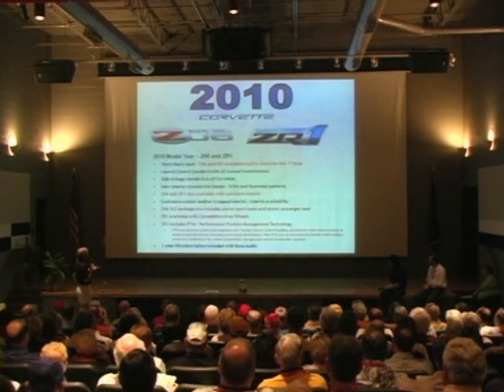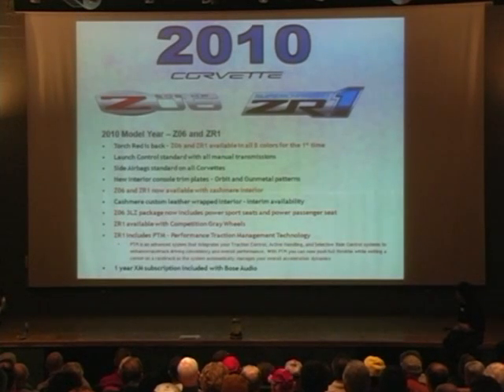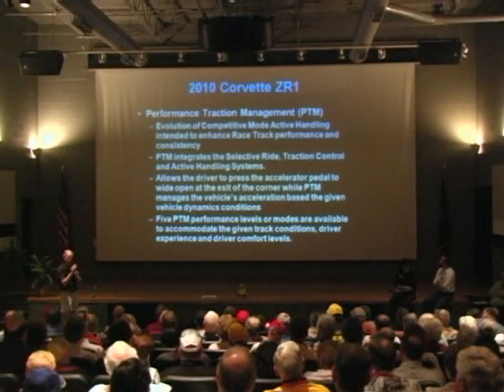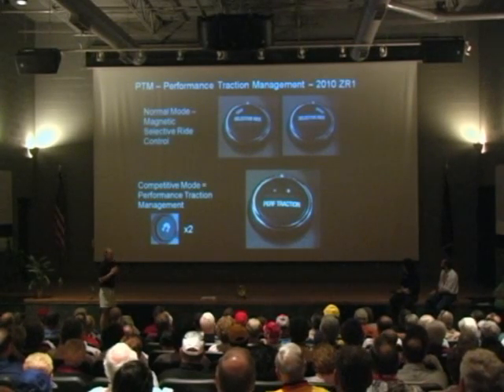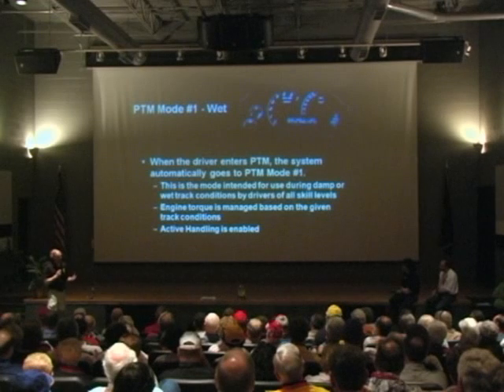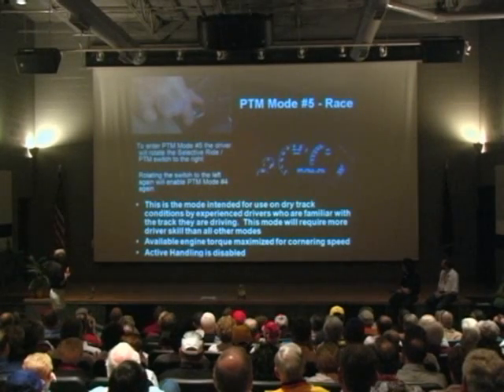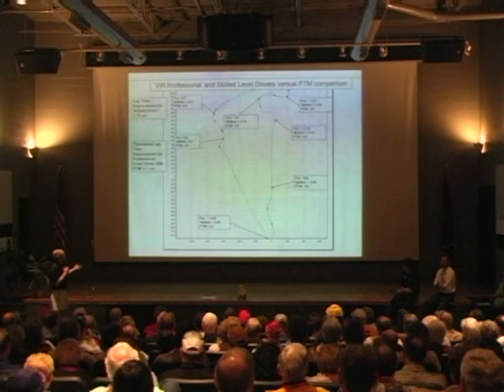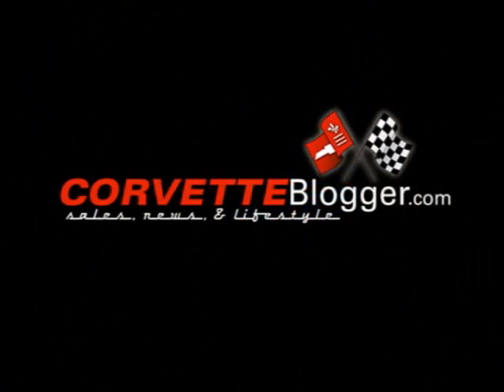2010 Corvette ZR1 - Performance Traction Management Explained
In addition to the new Launch Control system coming to all manual transmission Corvettes in 2010, we were introduced to another new feature coming exclusively to the Corvette ZR1. Called Performance Traction Management, the system integrates the Selective Ride, Traction Control and Active Handling and manages the vehicle's acceleration based on the conditions and driver's selection